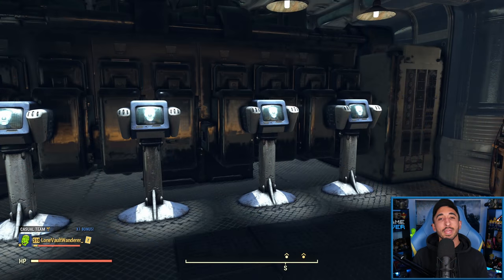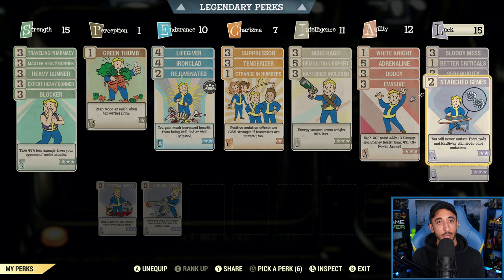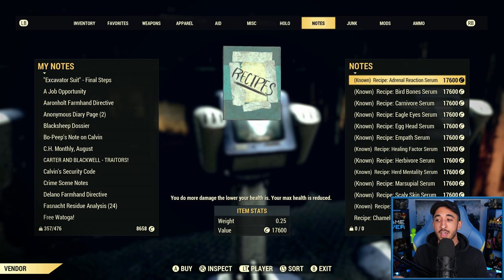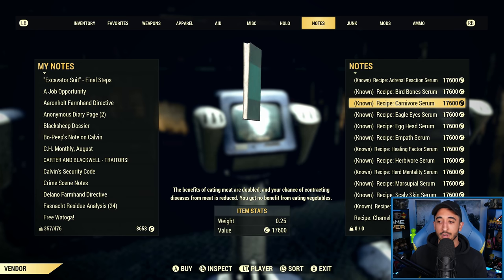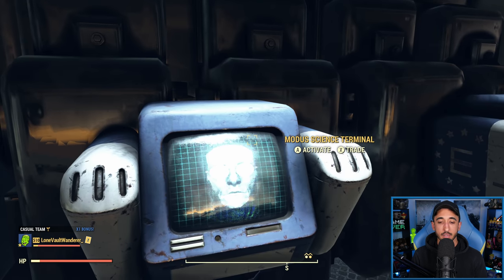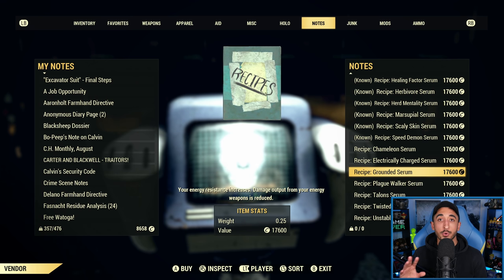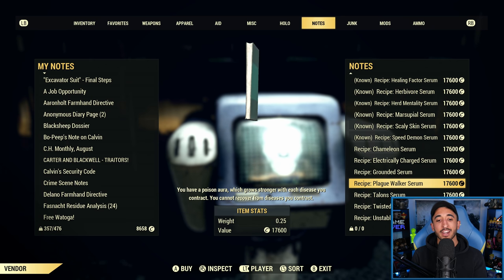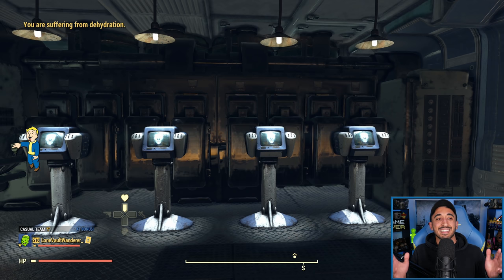Fallout 76 - The BEST Mutations in 2020 (Mutations Guide)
Fallout 76 has a range of mutations, each with positives and negatives. Here is a guide to let you know which ones are the best for your character in 2020.

00:00 Intro
01:15 Mutations Overview
09:22 Which Mutations Are The Best?
32:03 Conclusion